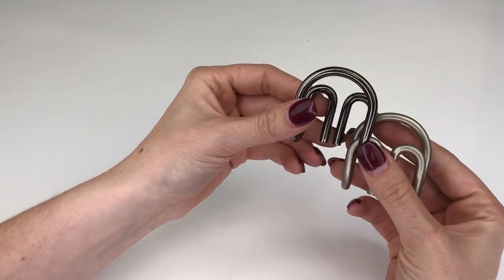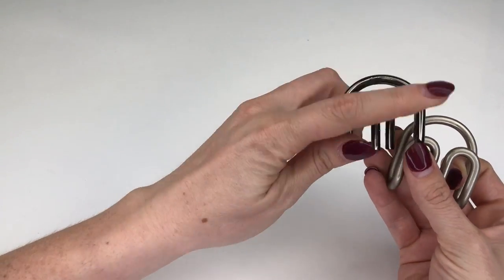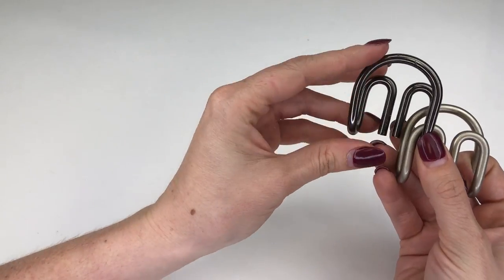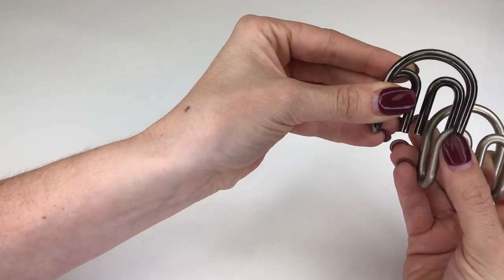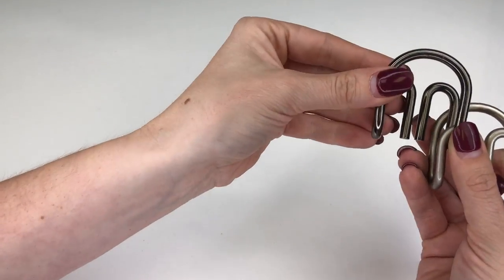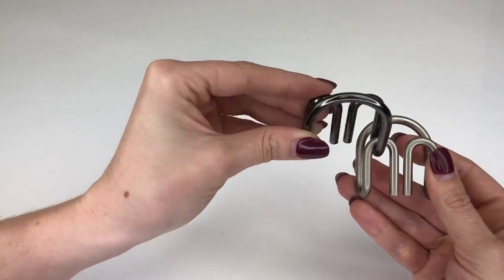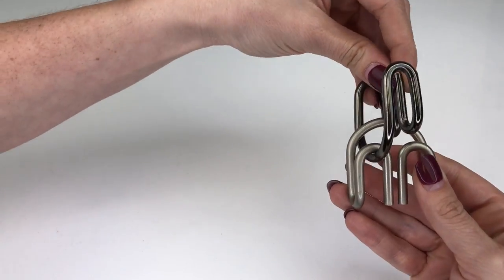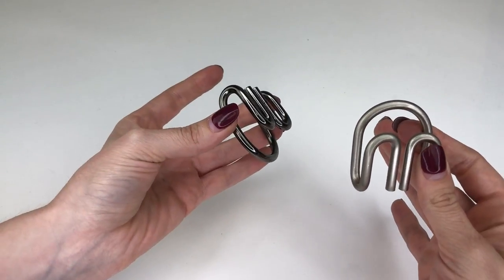Roman Arches/ Cheshire’s Grin